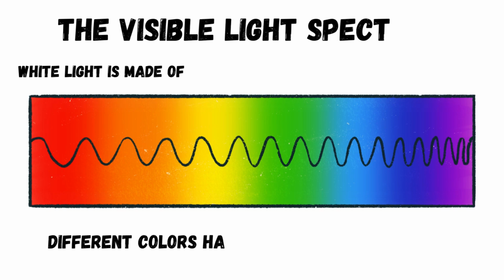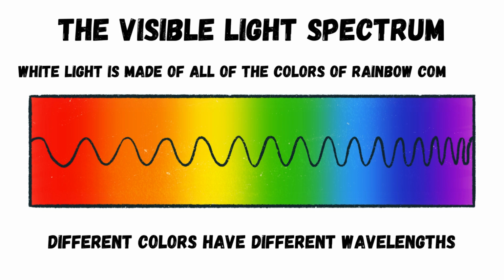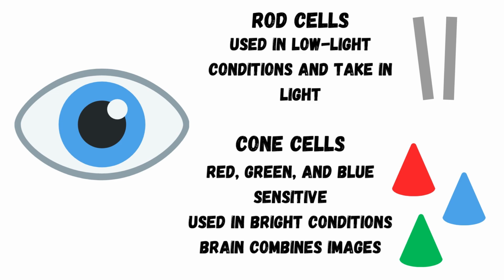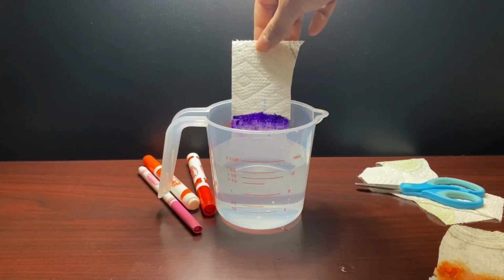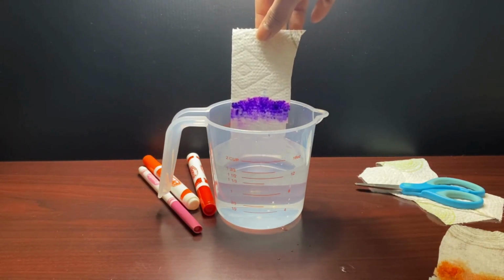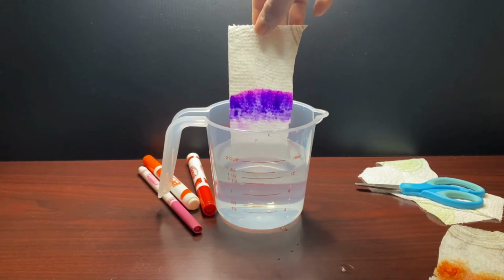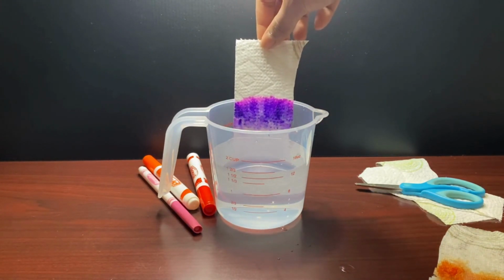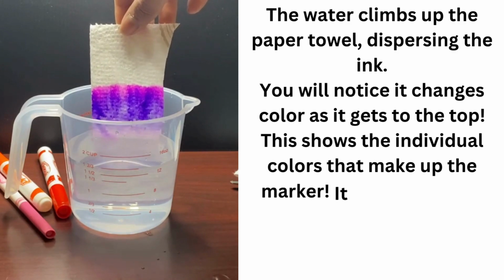The Science of Color! How We See It - Spectacular Science Ep. 165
Colors are all around you. Without the colors that we see, life would be very different. How do humans see colors and what goes on in our brain to give us these colors? In this episode, I take you behind science of light and color, and explore the fascinating world of color perception. Plus, I will walk you through a colorful science experiment!

This is the final episode of Season 6! I will be back with brand new episodes and Season 7 on Tuesday, March 26th, 2024.

Here is an article! It is called “The Visible Light Spectrum!”

Here is an activity! It is called “Separate Marker Colors Activity!” It is the activity shown in the episode!

Do you have science questions that you want answered on an episode?

Also, try out the Spectacular Science Fun Fact Generator, where you will discover new and interesting science facts in the click of a button! to check it out!